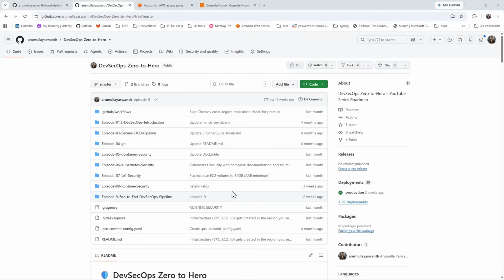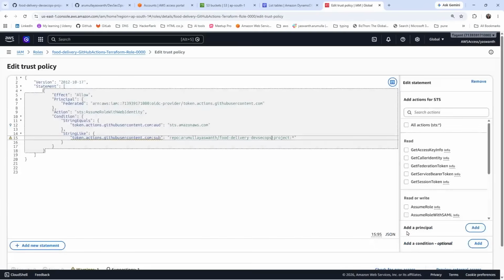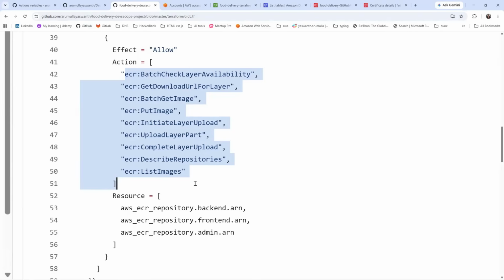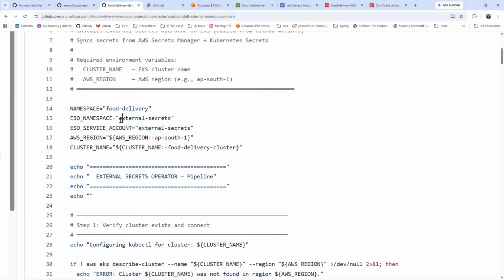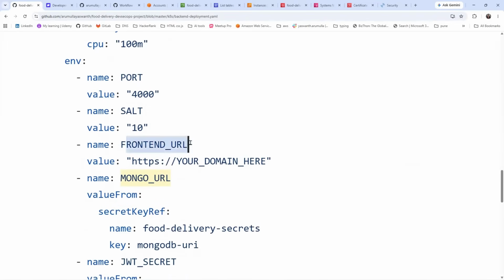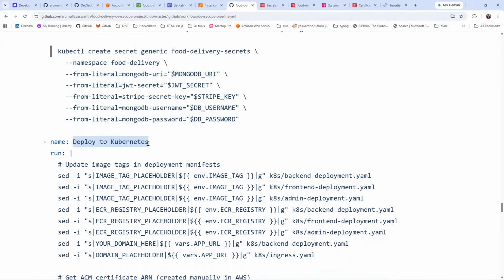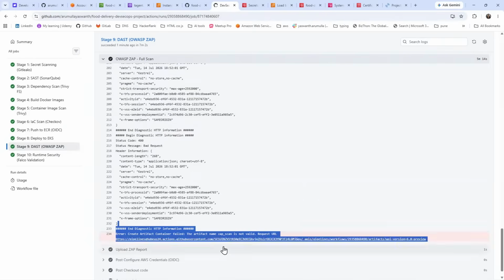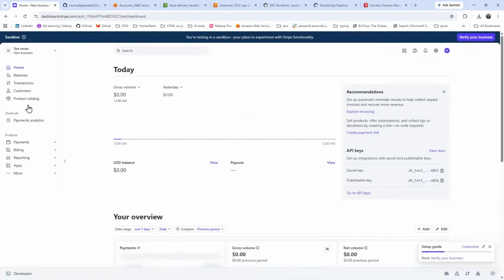Episode 09 | Deploy a Real Food Delivery App on AWS EKS with FULL DevSecOps Pipeline | Full Tutorial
🚀 In this video, I build and deploy a complete production-grade DevSecOps
project from scratch — a real Food Delivery application running on AWS EKS
with a fully automated, security-hardened CI/CD pipeline.

This isn't a toy project. It's a real-world, end-to-end DevSecOps setup covering:

✅ Infrastructure as Code with Terraform (VPC, EKS Auto Mode, ECR, IAM/OIDC)
✅ Kubernetes deployments (Backend, Frontend, Admin Panel, MongoDB)
✅ Fully automated CI/CD pipeline with GitHub Actions
✅ Container security scanning with Trivy
✅ Infrastructure security scanning with Checkov
✅ Secret leak detection with Gitleaks
✅ Code quality analysis with SonarQube
✅ AWS Secrets Manager + External Secrets Operator integration
✅ ALB Ingress + Route53 + HTTPS (ACM)
✅ Zero-downtime rolling deployments
✅ One-click destroy to bring AWS cost back to $0

Whether you're preparing for a DevOps/DevSecOps interview, building your
portfolio, or just want to understand how real production pipelines work —
this project gives you everything, and the entire source code is open and

DevOps. Let's build in public. 💻🔥